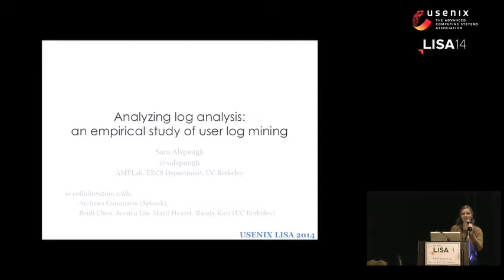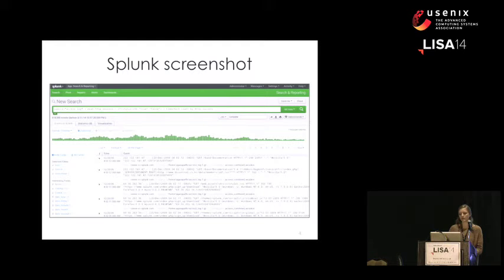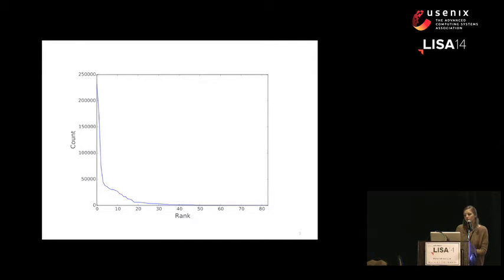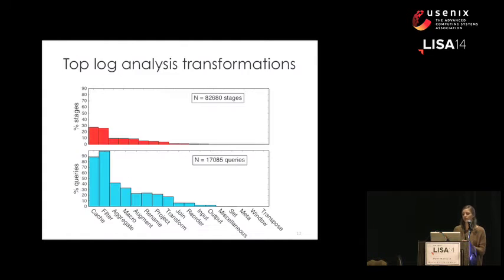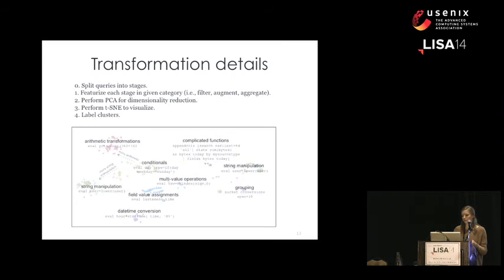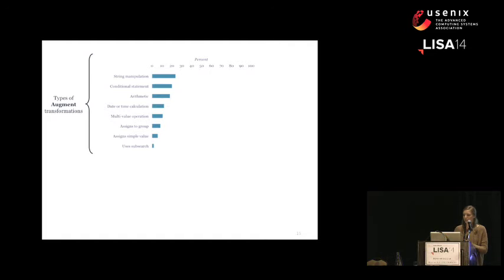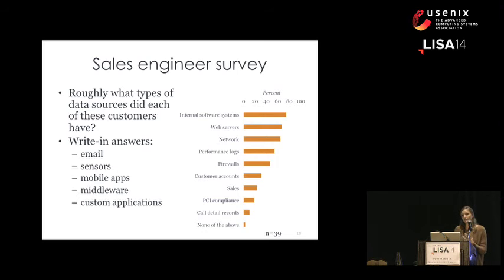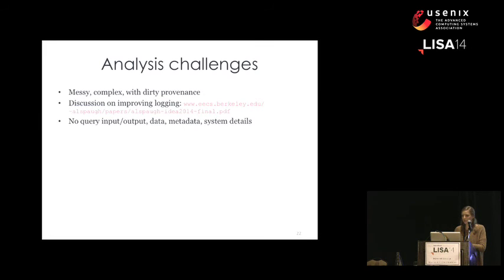LISA14 - Analyzing Log Analysis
Analyzing Log Analysis

S. Alspaugh, University of California, Berkeley and Splunk Inc.